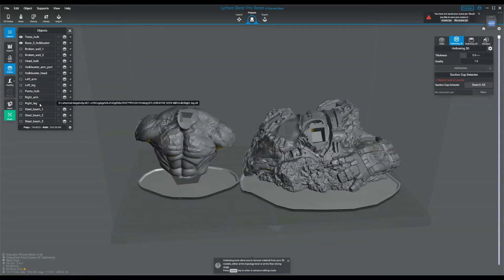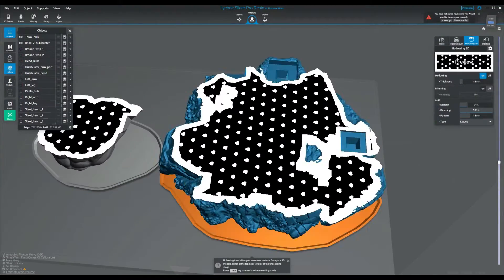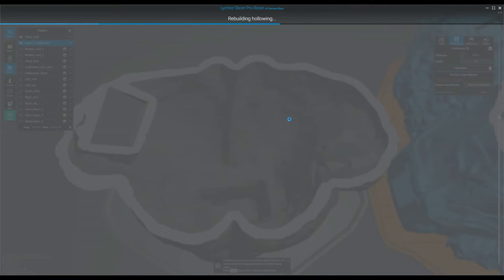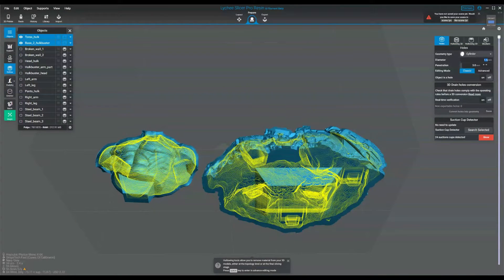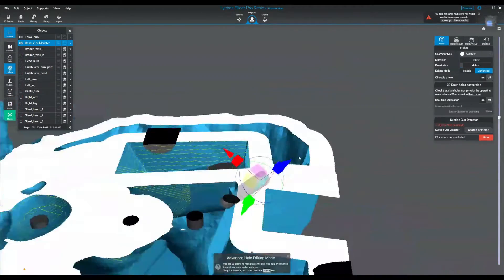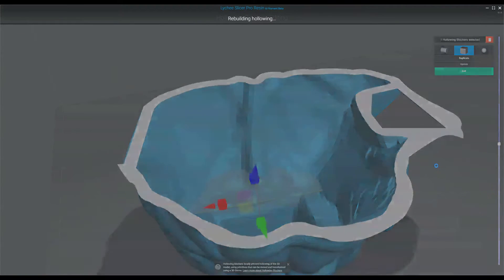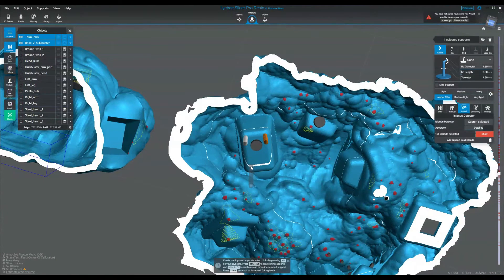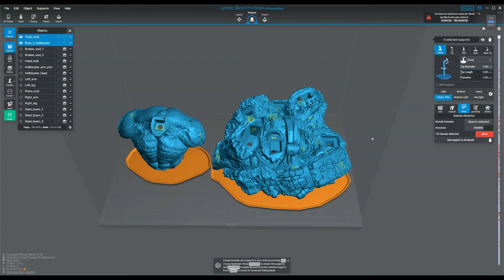Become a Hollowing Expert In Lychee - SAVE MONEY!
Siraya - Tech Navy Gray 85%